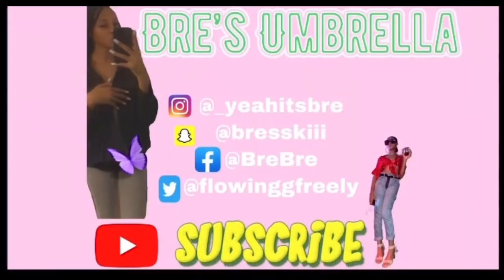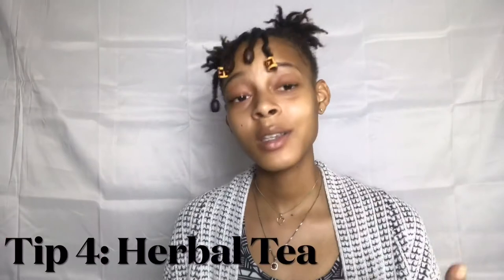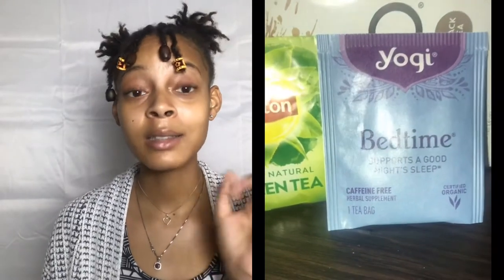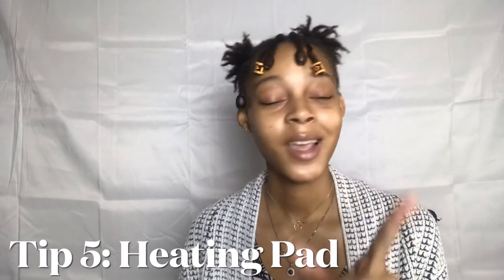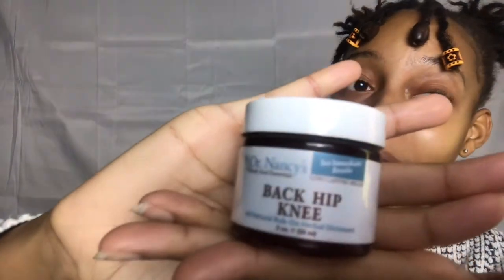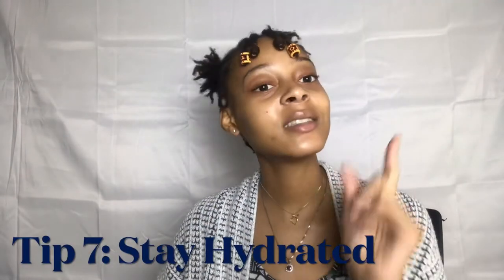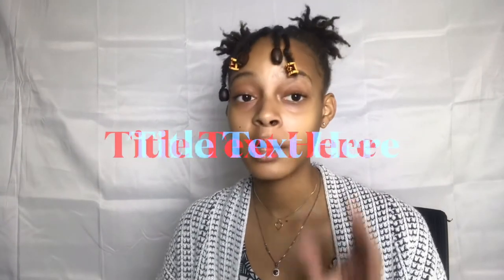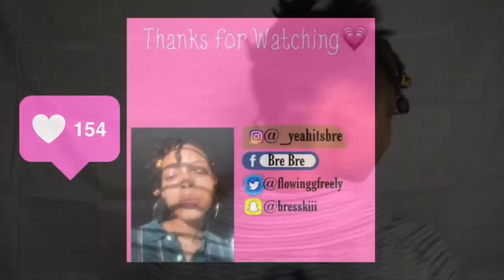8 Tips To Ease Cramps 🤢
This video will give 8 great tips on how to ease cramps during that time of the month. These tips are very helpful and they do work!

Thank you so much for tuning in!
                        Sincerely, Bre's Umbrella